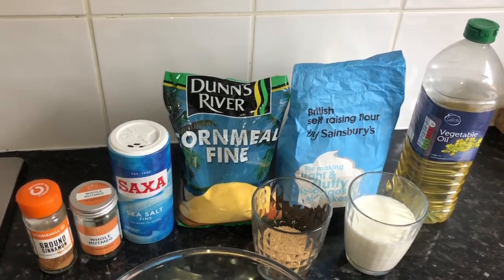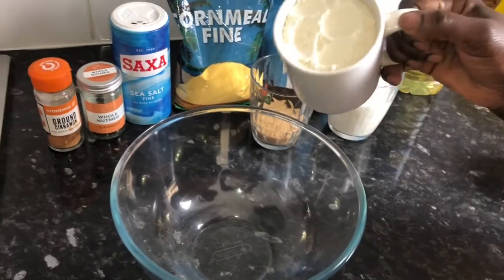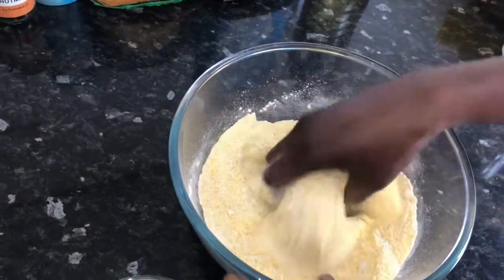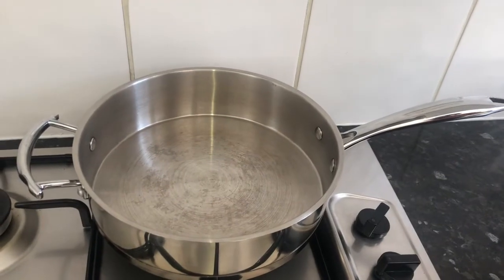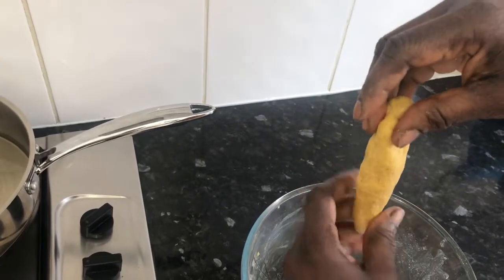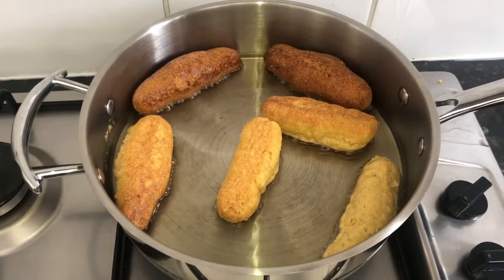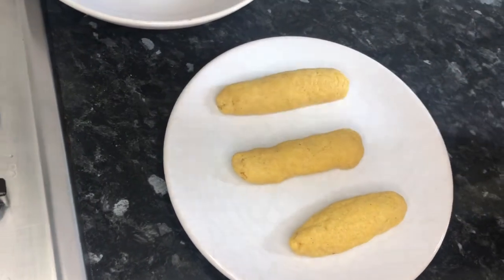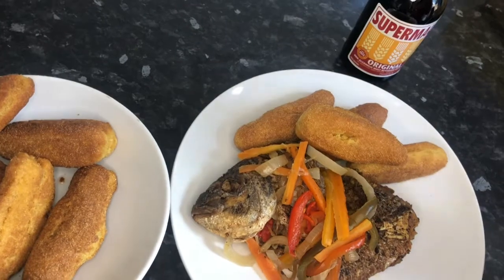Soft and Yummy Jamaican Festival || Slightly Sweet Dumplings || Mummy P Kitchen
Welcome everyone to Mummy P Kitchen!

Today I’m going to show you how to make Jamaican Festival. This is a slightly sweet dumpling that goes as a side dish to many meals.

INGREDIENTS
1 cup self raising flour
3/4 cup fine cornmeal
3 tbsp sugar
1/2 cup milk
1/2 tsp nutmeg
1/2 tsp cinnamon
1/4 tsp of salt

Thank you - Peace and Love 🙏🏾❤️